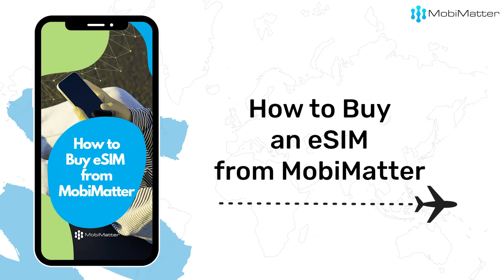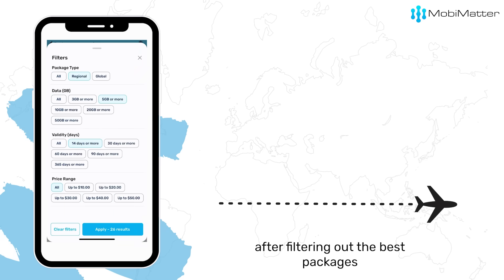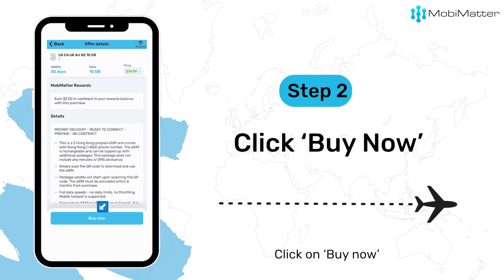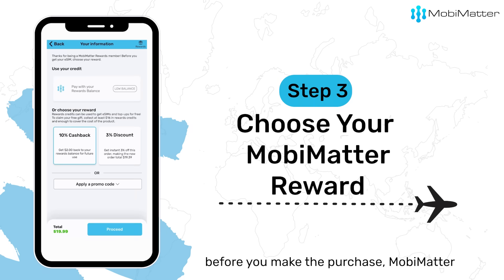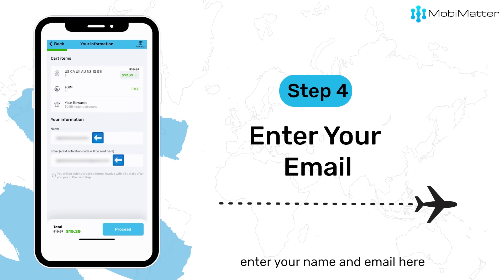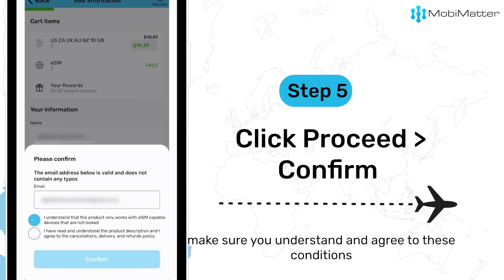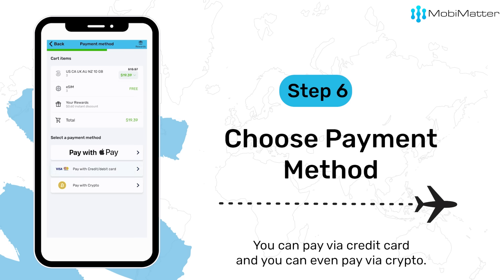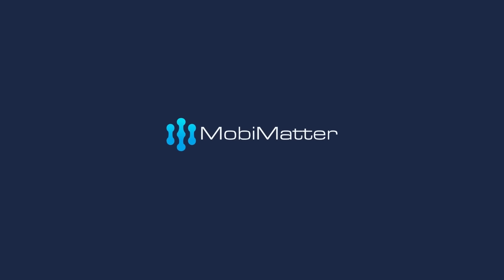How to buy eSIM - MobiMatter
Its really easy to buy an eSIM from MobiMatter!

Step 1 - Enter the destination/s where you are traveling to and MobiMatter app or website will show all the eSIM packages that work in those destinations.
Choose your ideal eSIM package using our intuitive filters to help you choose the most suited eSIM package based on your requirements.

Browse through hundreds of packages and read their product description to ensure that you are not missing anything.
In the description, you will find details like technical specifications, features and countries where the eSIM will work.

If you have already bought an eSIM from MobiMatter Marketplace, you will see this option to either 'buy a new eSIM' or 'recharge an existing one' but if this is your first purchase from MobiMatter, you won’t see this message.

Before you make the purchase, MobiMatter offers you options to choose your MobiMatter Rewards (how cool is that) , of either a 10% Cashback to your account or 3% Cash Discount.

Thereby, click on ‘Proceed’.

Enter your Name and email here - this is the email your eSIM package will be sent to.

Click ‘Proceed’

Confirm these 2 conditions and click ‘Confirm’.

You will be directed to the Payment method page where MobiMatter offers 3 ways to pay for your purchase:

You can pay via Apple Pay on iOS or Google Pay on Samsung
You can pay via Credit Card
And you can even pay via Crypto!

Once you’ve completed your transaction, your eSIM details will be sent to your inbox, ready to be activated whenever you need.

So what are you waiting for? Download the MobiMatter app today!
Follow us for more eSIM videos and packages.